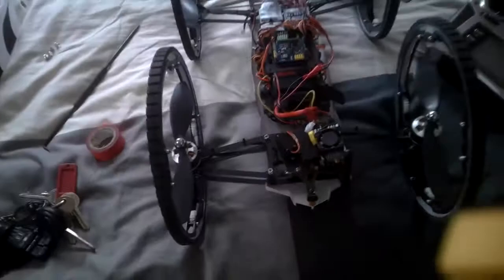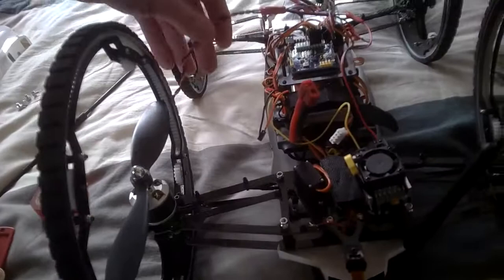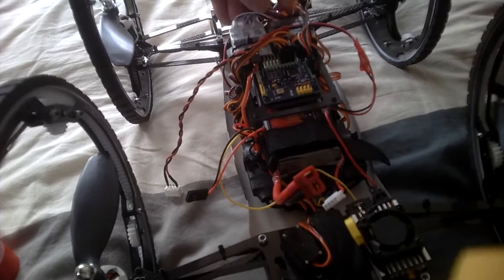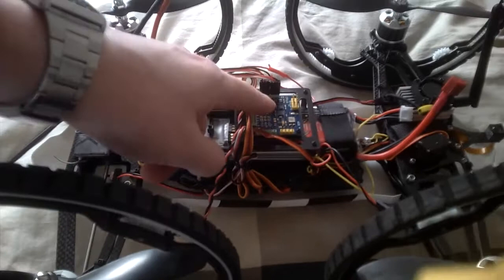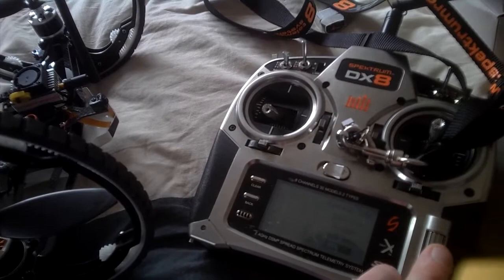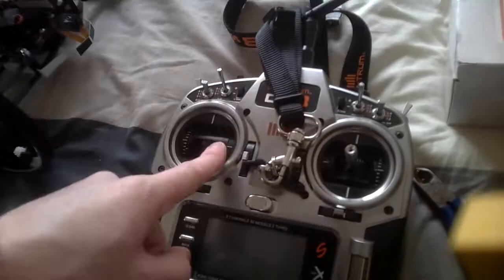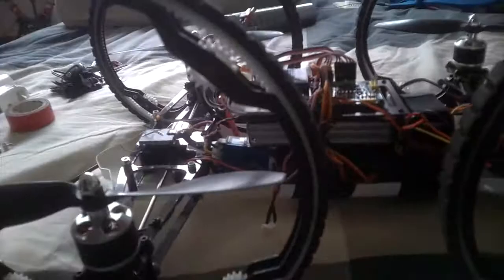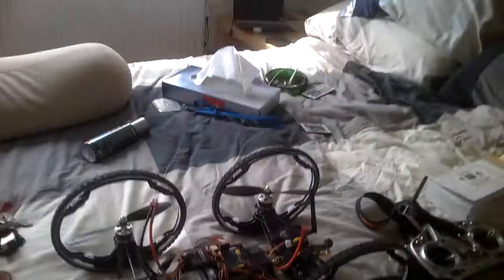B Flying Car - First Thoughts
Also forgot to mention if your GEAR switch is not working, set the end points (travel) higher. 110% +/- on Spektrum DX8.